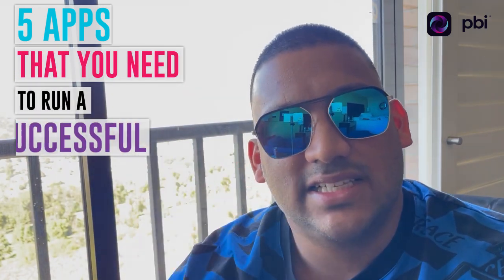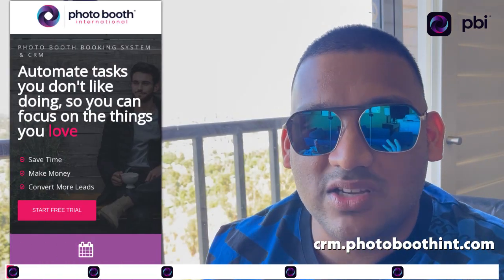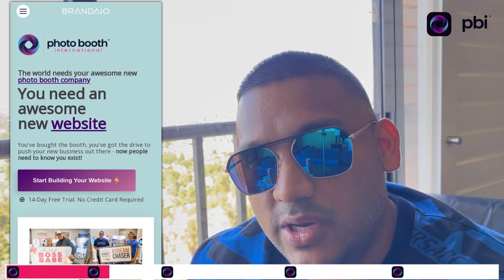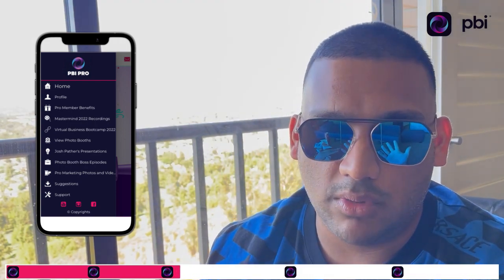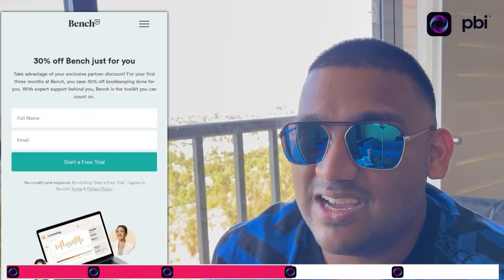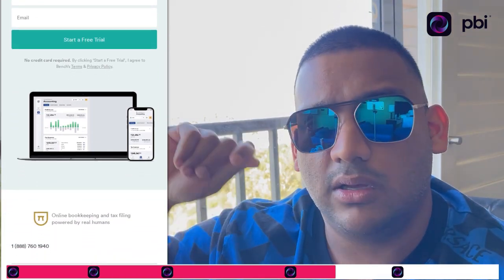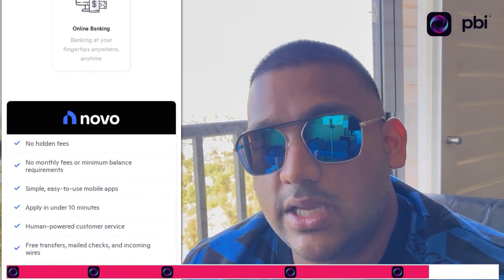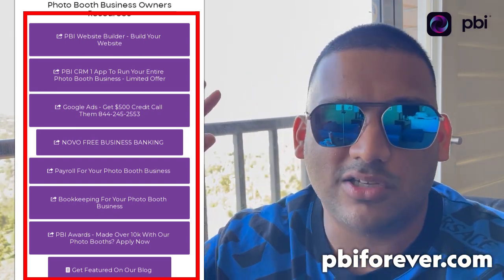5 PHOTO BOOTH BUSINESS APPs YOU NEED!!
- Join The Business Club & Get Weekly Coaching With Me Josh Pather shares 5 Photo Booth Business Apps that you need to run a successful Photo Booth Business. Upscale your business and start using these applications NOW!

or Visit PBIFOREVER.COM to get access to these Apps.

BUSINESS RESOURCES

4250 e i30 frontage rd